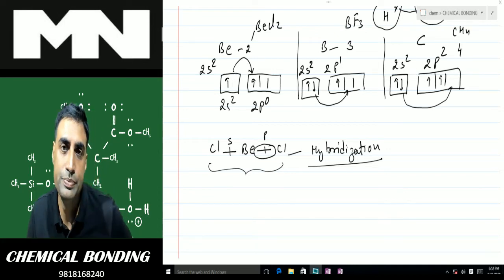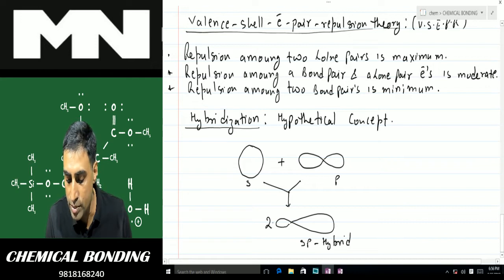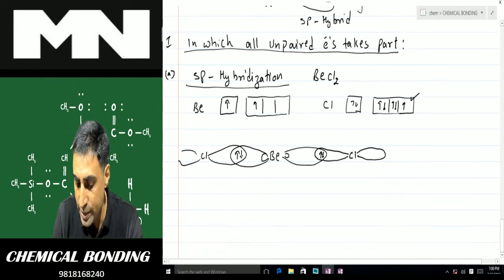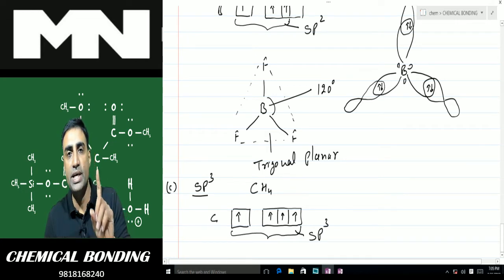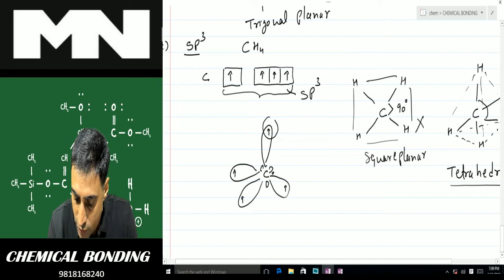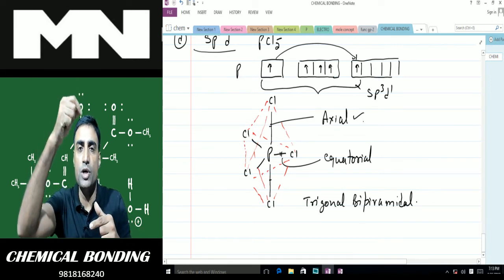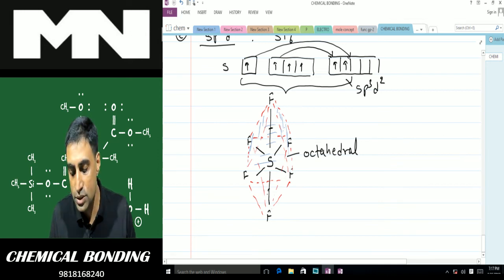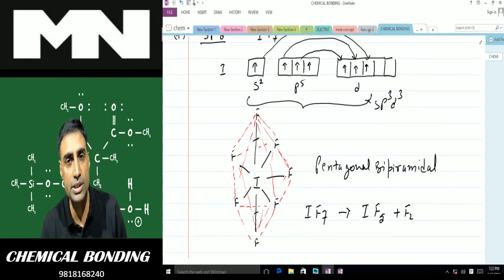11th CHEMICAL BONDING-2